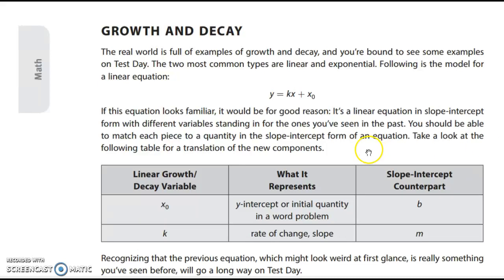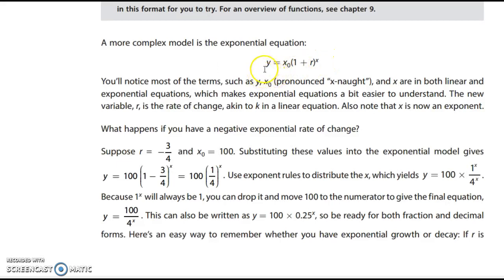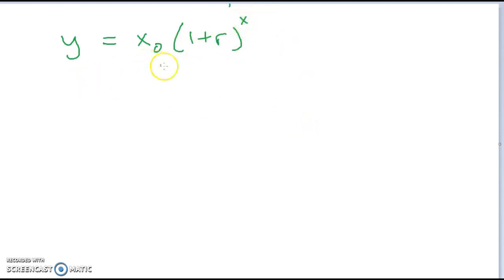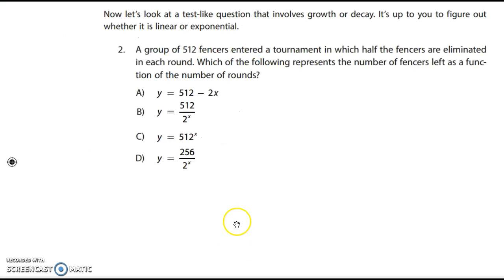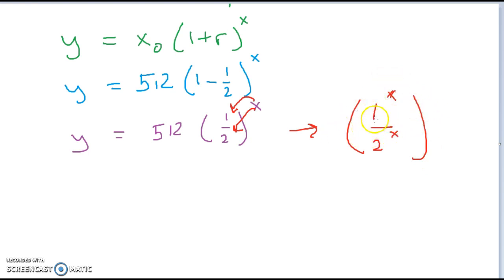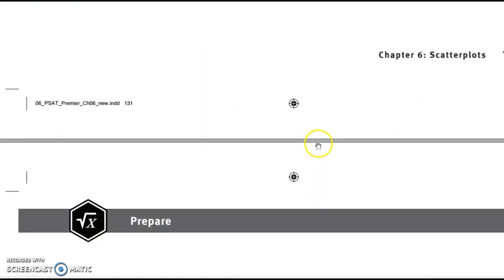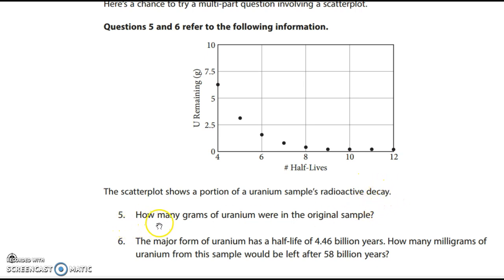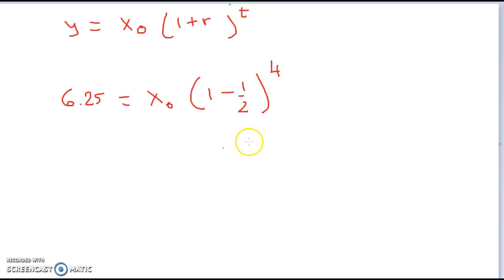PSAT: Exponential Equation